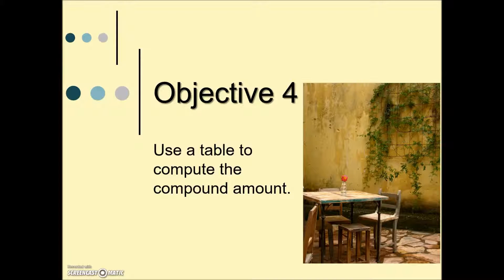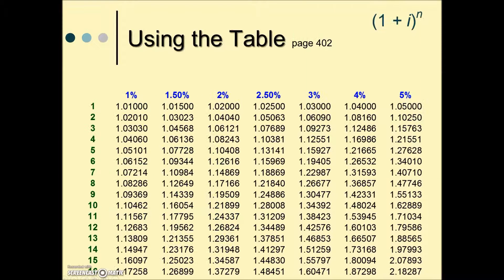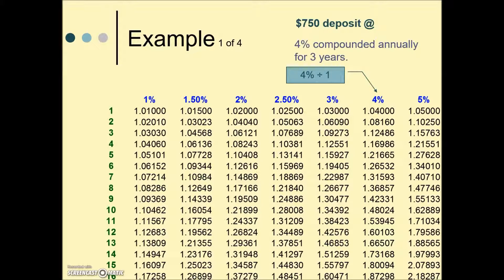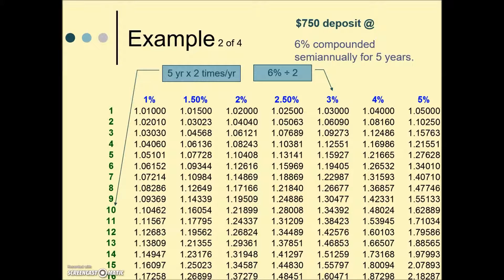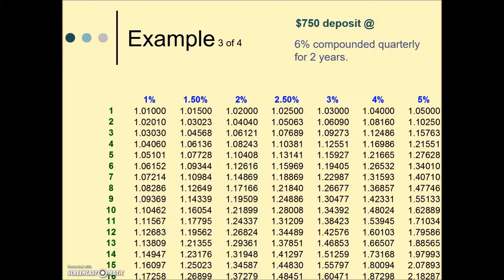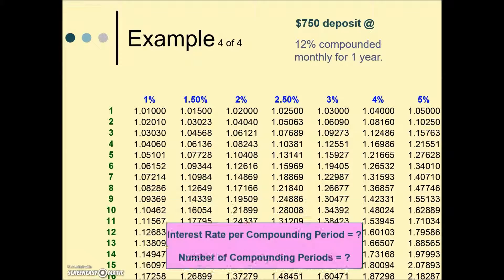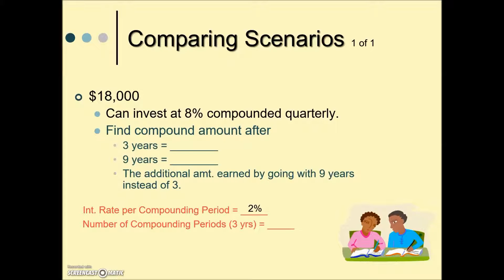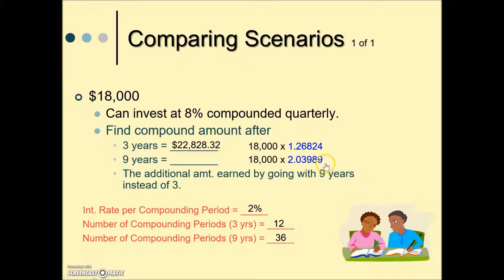Compound Interest: Introduction Part II-Math with Business Applications, Compound Interest Chapter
This video lecture continues the introduction of compound interest and illustrates the use of tables to determine the compound amount.

You will learn about; using tables to determine the compound amount.